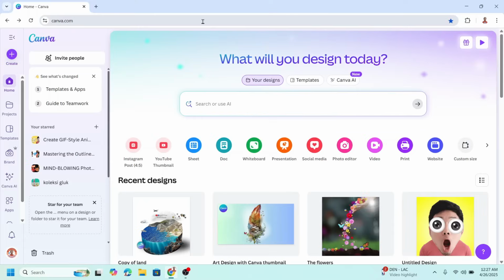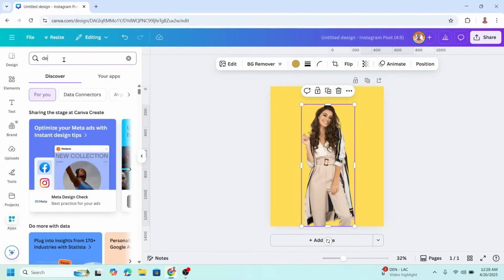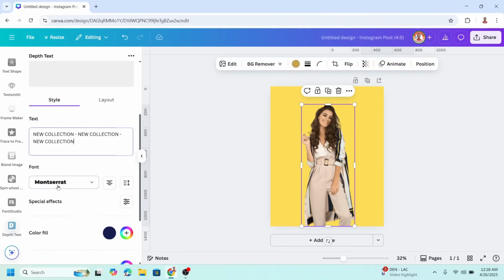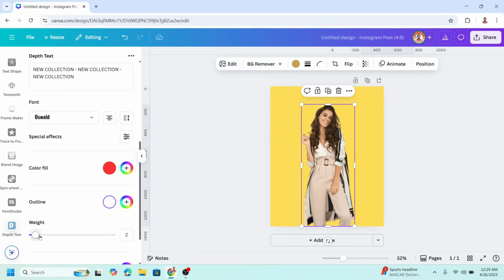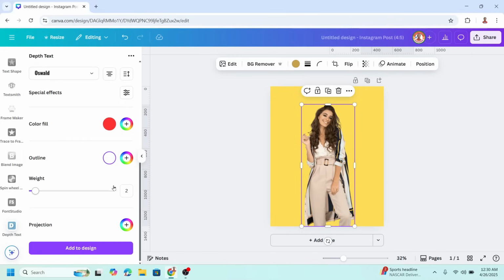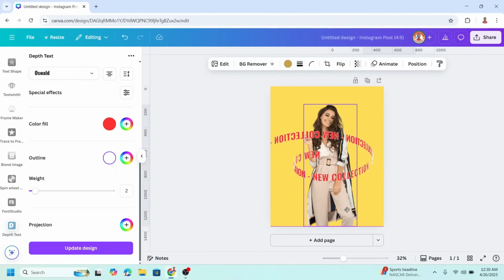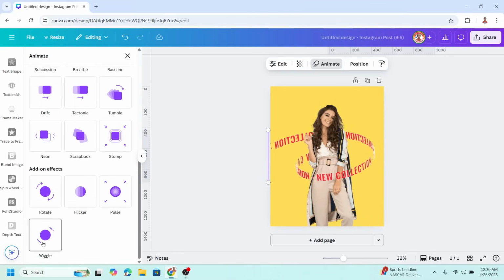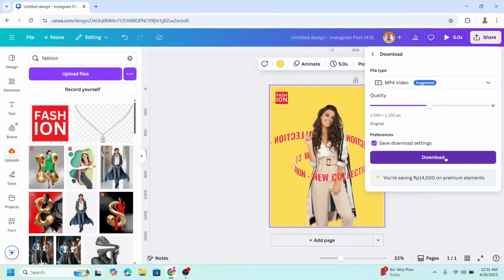Spiral Text Animation in Canva – Make 3D Wrap Around Text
Want to create a viral 3D spiral text that wraps around your body using only Canva? In this Canva tutorial,
I'll show you step-by-step how to make an wiggling spiral text animation that's perfect for fashion
advertising, YouTube intros, reels, and social media content.
🎯 This motion graphics tutorial Perfect for: Canva beginners, graphic designers, video editors, and
content creators.
Created using Canva Pro
Wanna try Dream Machine AI for yourself? Here’s the link I used 👉
If you need to upgrade to Pacdora Pro, please